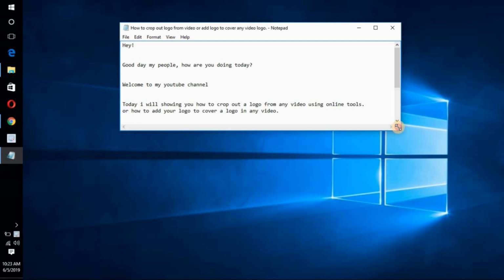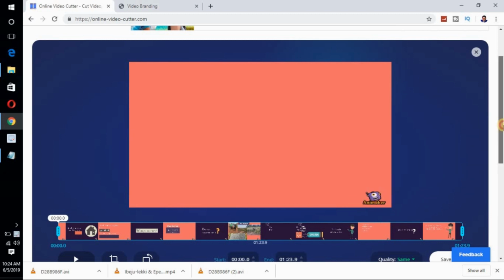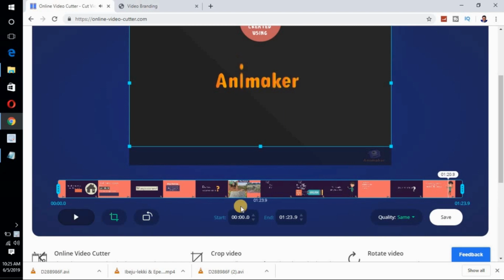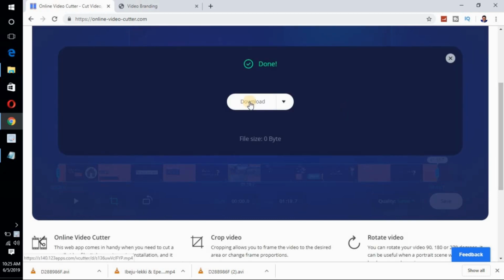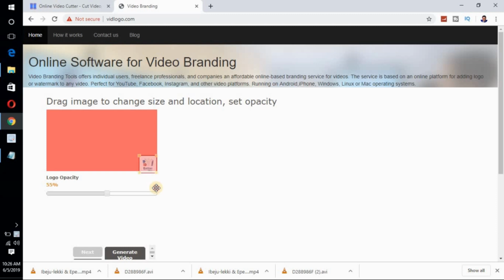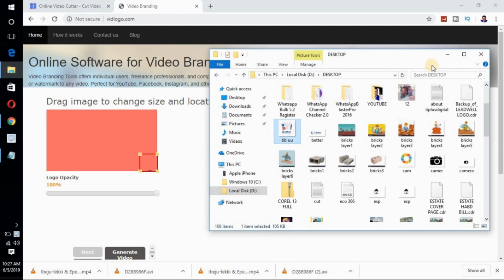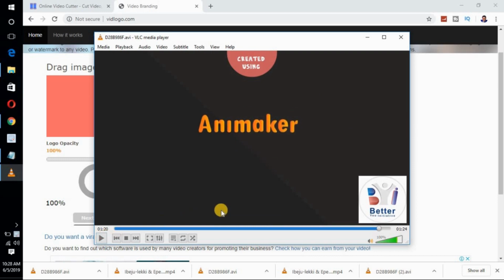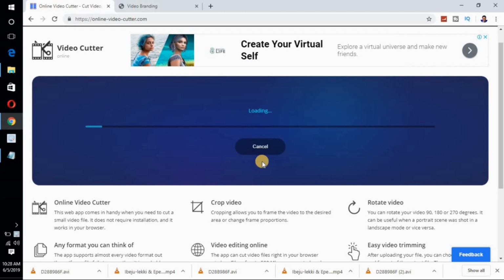How to crop out logo from video or add logo to cover any video logo.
Hey!
Good day my people, how are you doing today?
Today i will showing you how to crop out a logo from any video using online tools.
or how to add your logo to cover a logo in any video.

(add logo to any video)